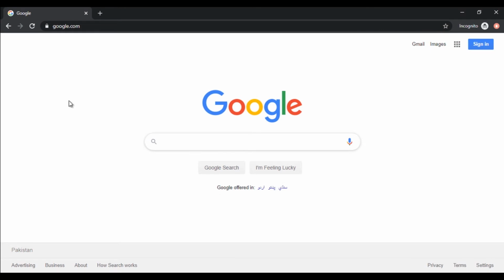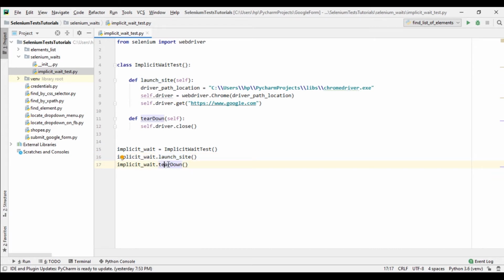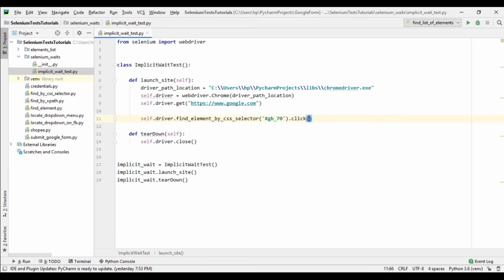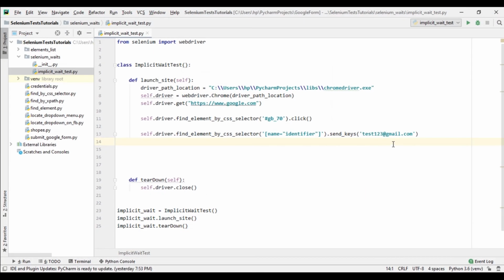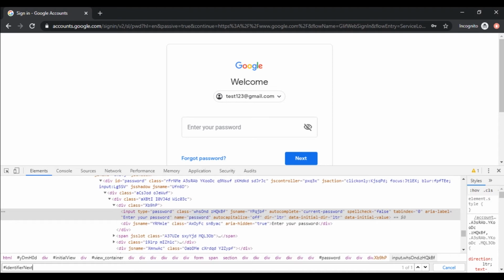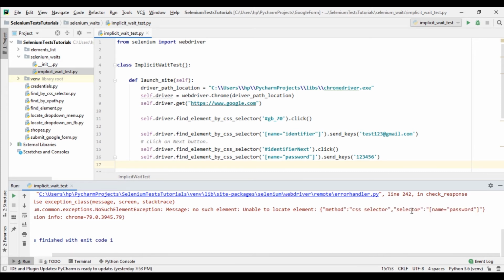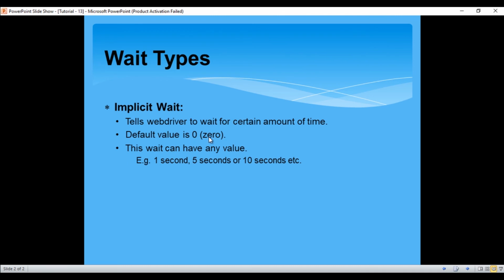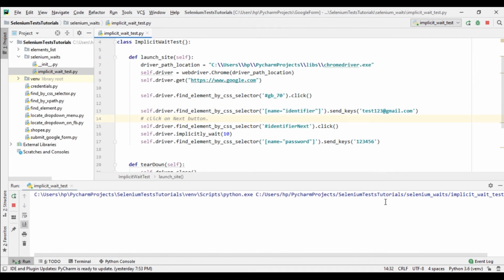Waits in Selenium | Wait Types | Why and How to use Implicit Wait in Selenium Webdriver script.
In this tutorial, you'll learn about Wait types, why we need to use Implicit Wait and how to use it in script using Selenium Webdriver.